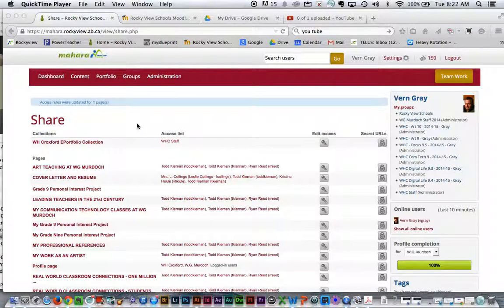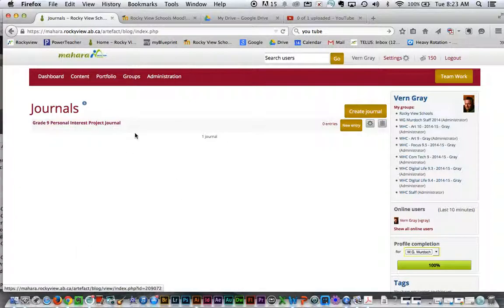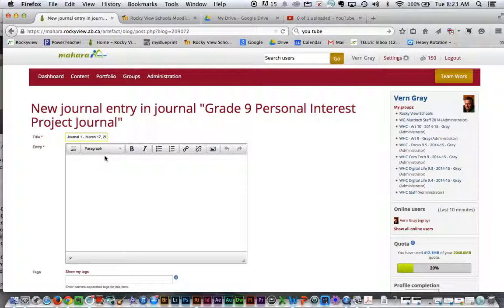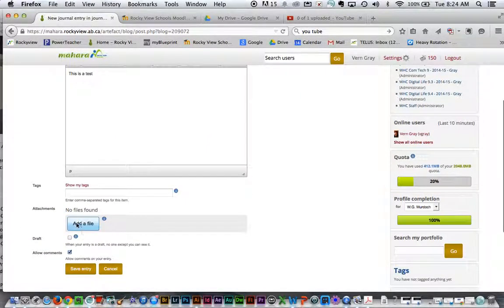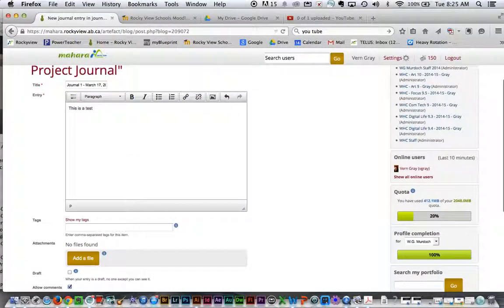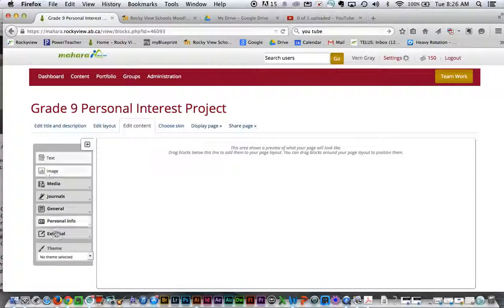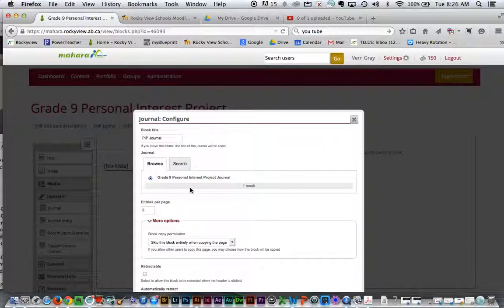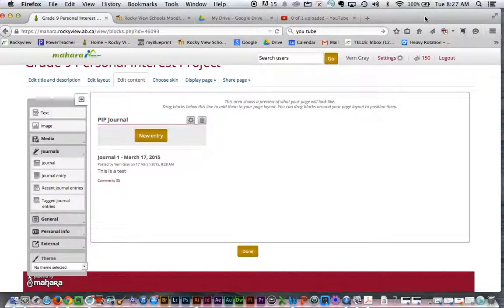How to Create & Post a Journal in Mahara